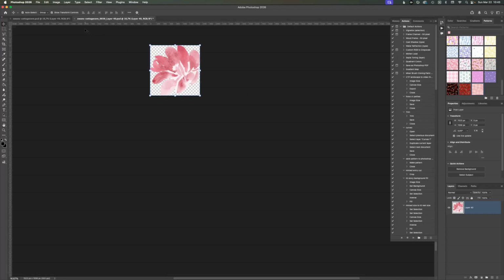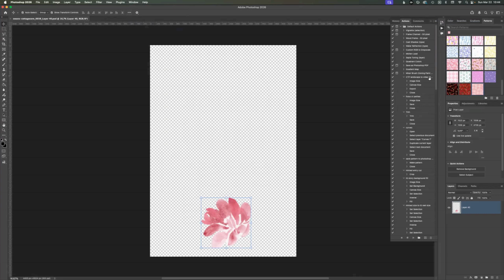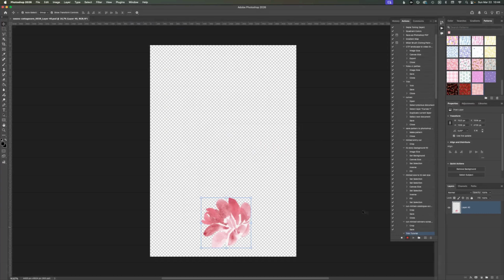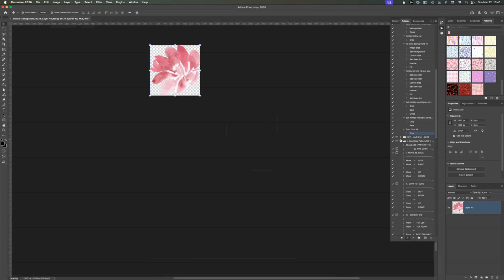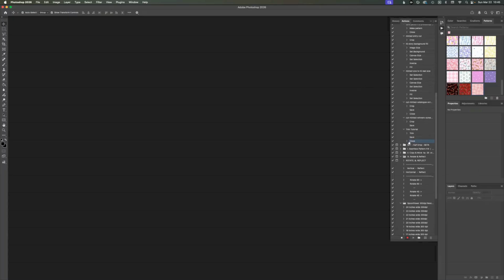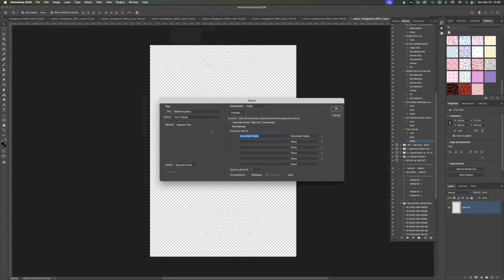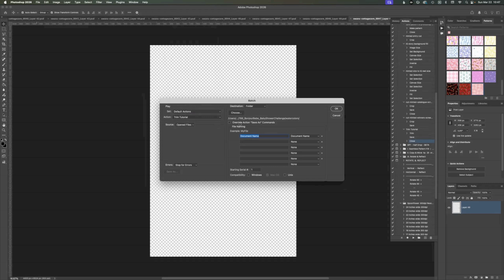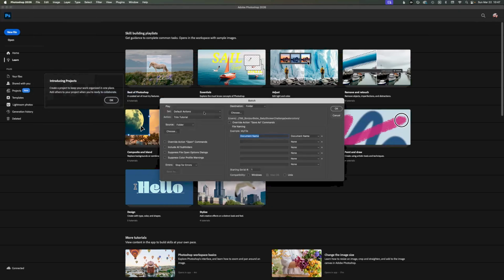[Tuesday Tip] How to create custom Photoshop automations & save hours of work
Learn how to create your own automation in Adobe Photoshop using Actions. This simple workflow lets you record repetitive steps and apply them in seconds — perfect for speeding up your design process and staying consistent.